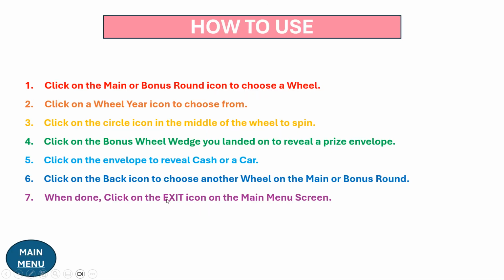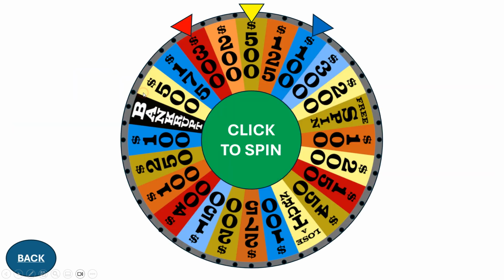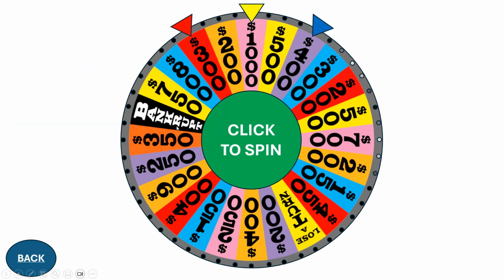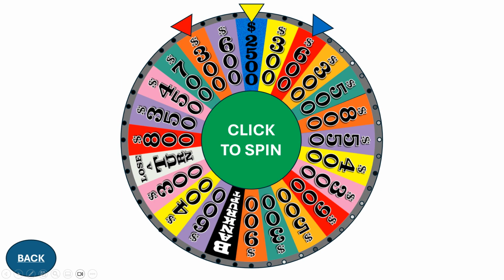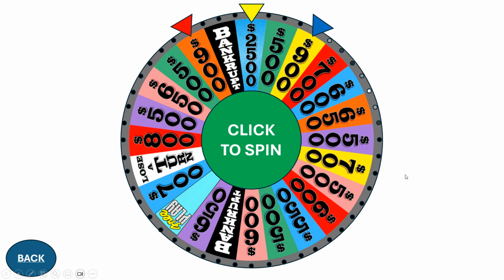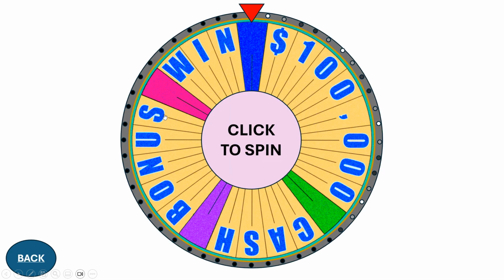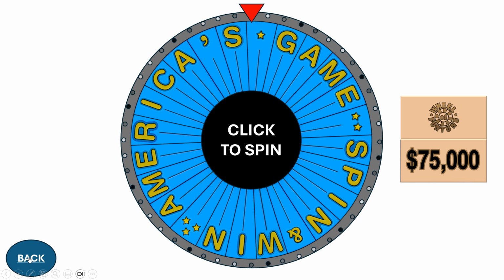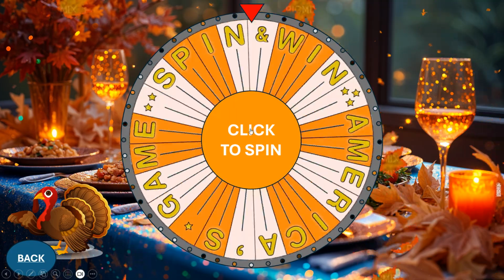Wheel of Fortune Wheels in Microsoft PowerPoint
Hello Wheel of Fortune fans. Here's a latest project I made myself in Microsoft Powerpoint of Wheel of Fortune Wheels. Which is collection of Wheels I like to spin and explore for fun. Main Round and Bonus Round Wheels over the years. Unlike in my other video of my Wheel of Fortune Handmade Model Craft I design earlier. This time I decided to do a digital Wheel in Microsoft Powerpoint. Hope you guys enjoy it.